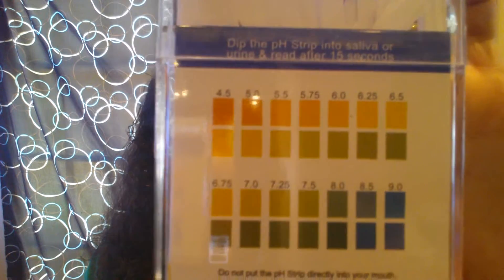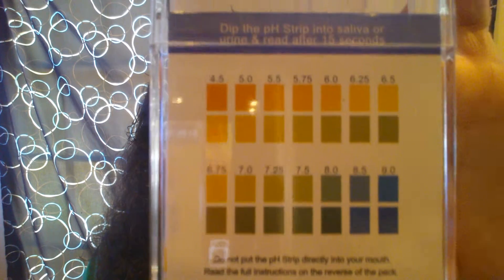Ph Test Strips - Urinalysis Ph Balance Strips Review